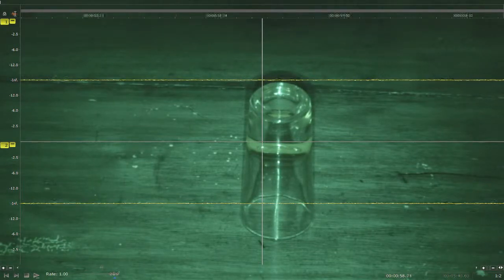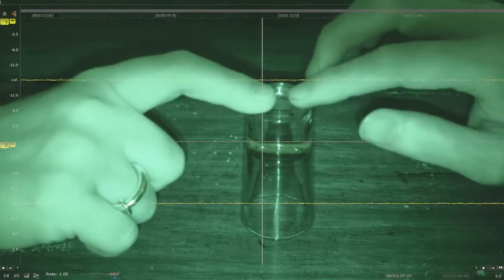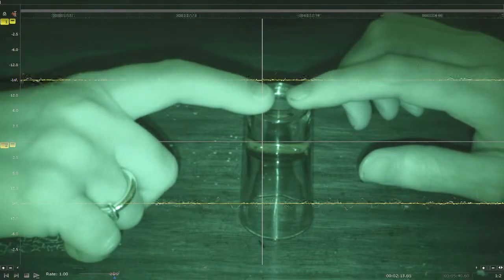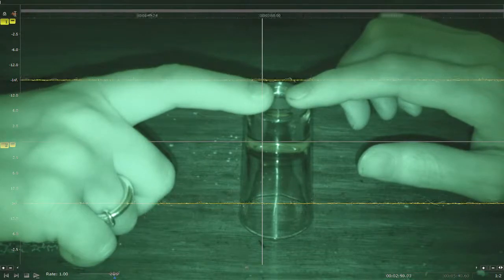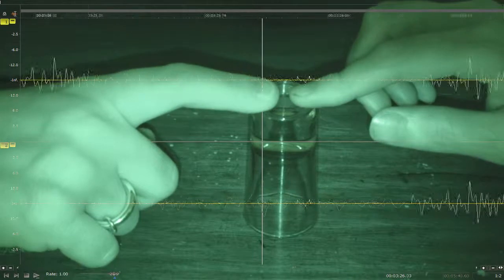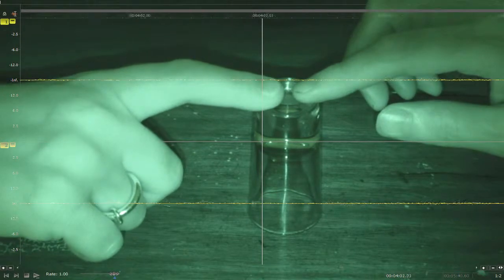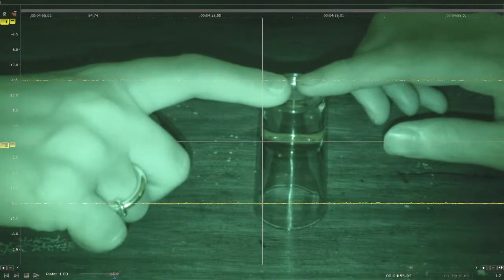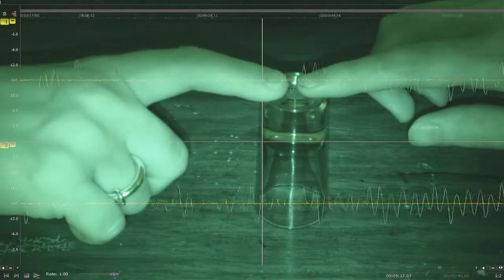EVP Seance at the Llywelyn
EVP Seance at the Llywelyn guest house, Conwy.